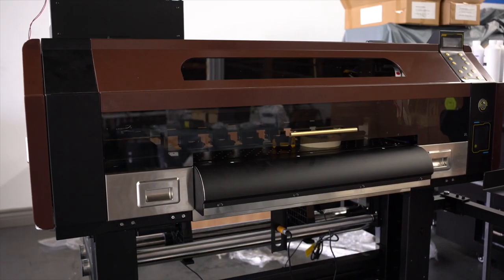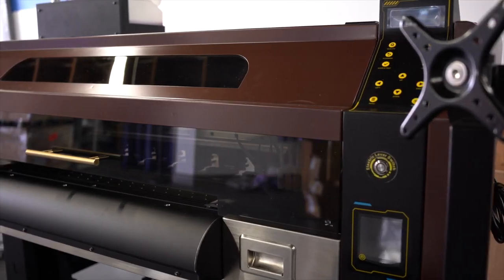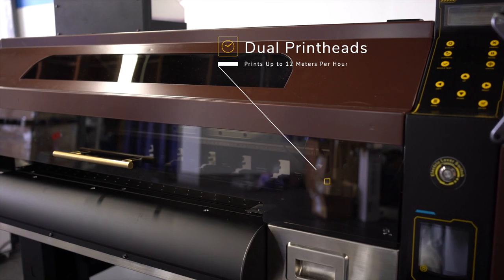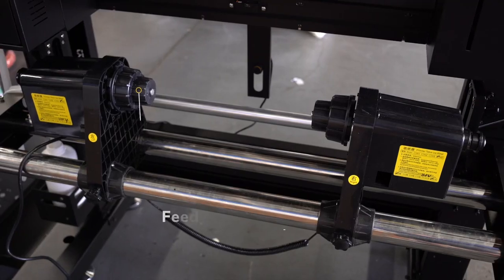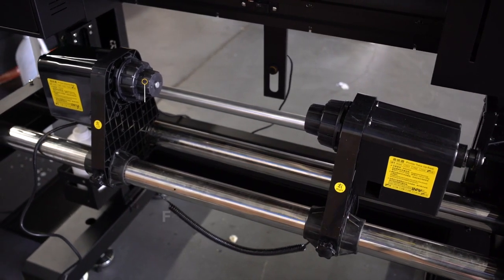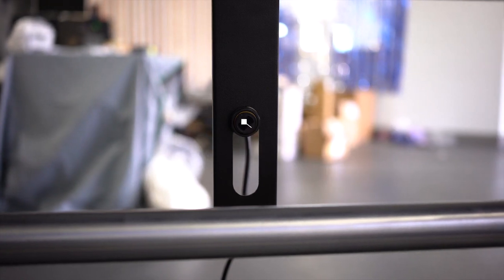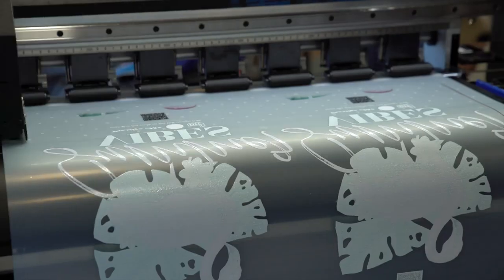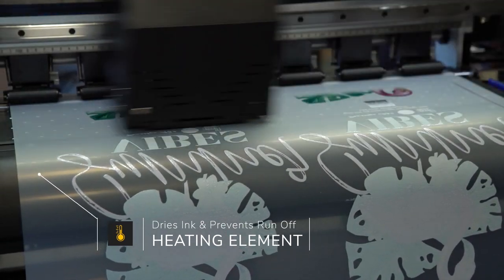Prestige XL2 Direct to Film DTF Roll Transfer Printer 24in Wide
The Prestige XL2 is your perfect high-end DTF printer option, with dual printheads, premium print quality, and a smaller size in comparison to other printers with similar performance. Elevate your garment printing pipeline today with the Prestige XL2 DTF Printer, plus save when you bundle with the Seismo A13 or Seismo A24 Powder Shaker for easier, more efficient DTF printing.

Speed & Efficiency: Print up to 12 Meters an Hour
Compact Size/Small Footprint: perfect for mid-sized businesses or businesses looking to upgrade from smaller pipelines
Dual Epson i3200 print heads
Head Strike Sensor: Prevents any head strikes
Maximum Print Width: 24" roll media